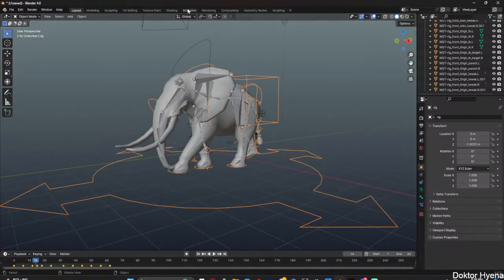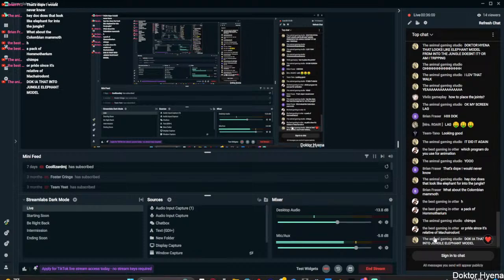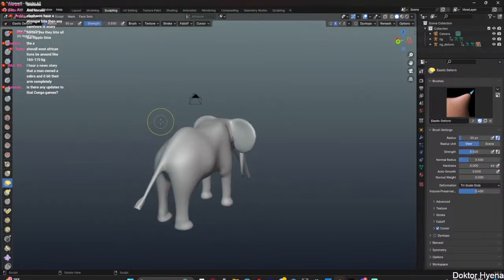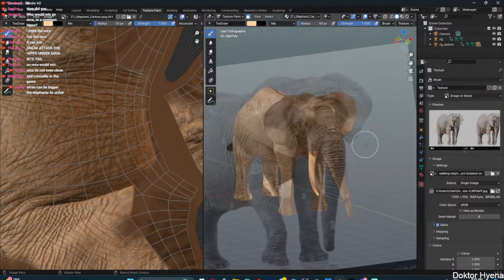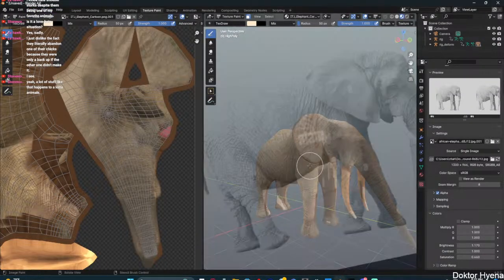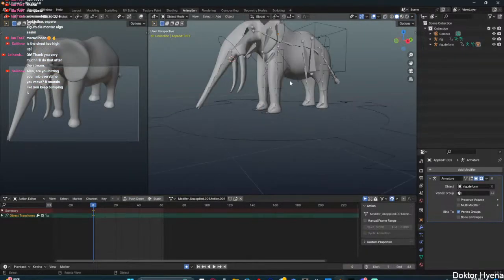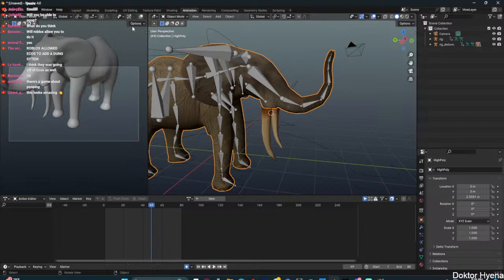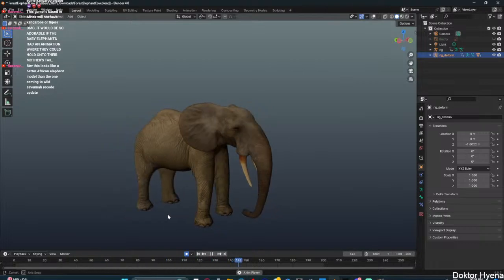Mosaic Survival: Elephant Development Stream!